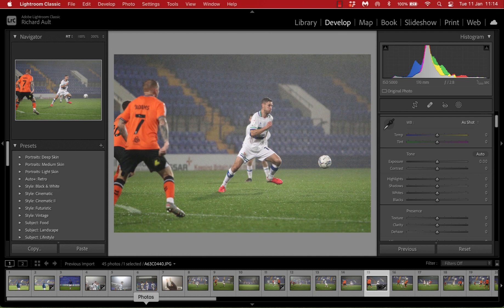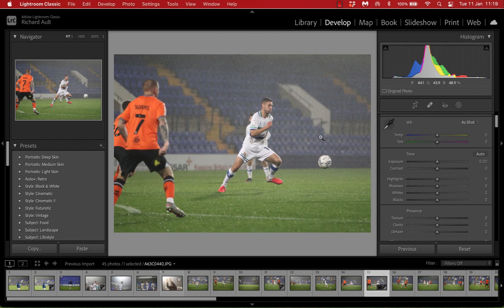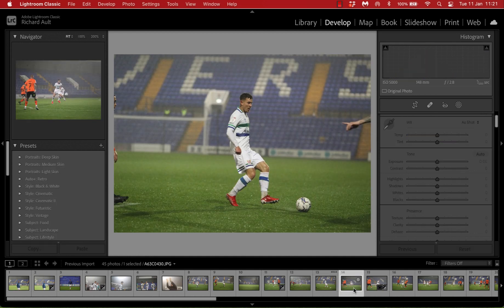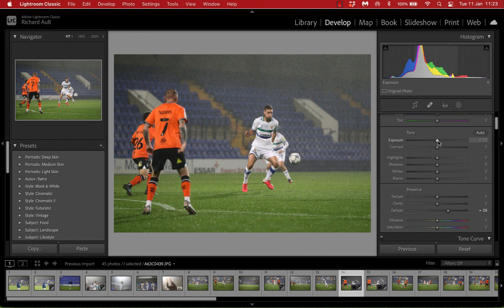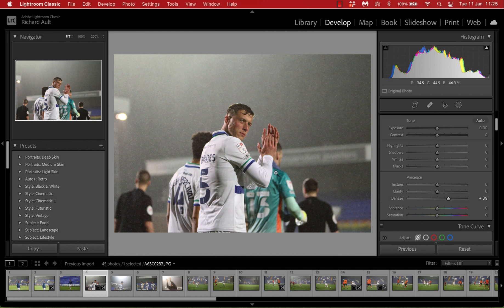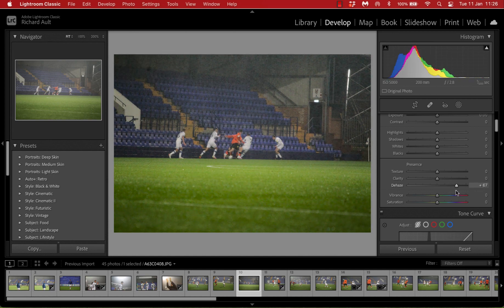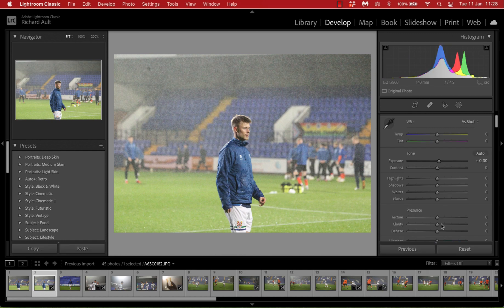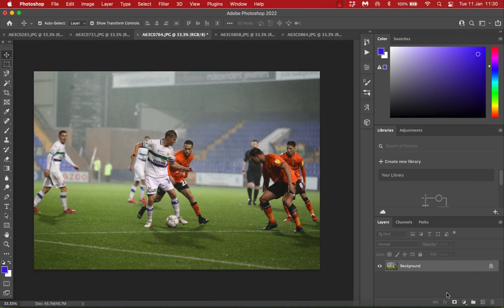How to use Dehaze in Adobe Lightroom for Sports Photos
If you want to know how to reduce noise in Adobe Lightroom for sports photos, or clear up a misty, rainy background, then using the Dehaze function is a great way of making some improvements to your image.

Dehaze in Lightroom and Dehaze in Photoshop are both the same in terms of the results they produce, and both will be demonstrated in this video. When using old cameras in sports photography for events that are in low light, have drizzly rain, misty or foggy atmospheres, backgrounds in images can become messy, losing contrast, definition and overall looking uninspiring.

Using Dehaze for sports photos can really help when used sparingly. This is one of those Lightroom tutorials for sports photographers that could just give you an edge in terms if unearthing another technique to really improve your sports photo edits.

Primarily, clearing misty/foggy/rainy backgrounds is easy with this tool, but I have definitely found it helpful when it comes to moving out some noise as well, or certainly lessening how obvious it is and putting more focus back on the subject of your image.